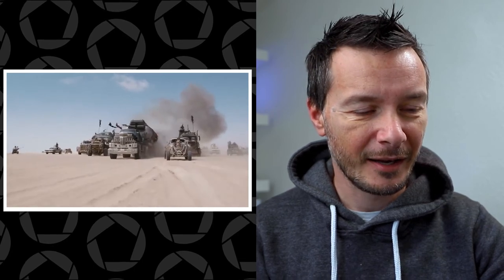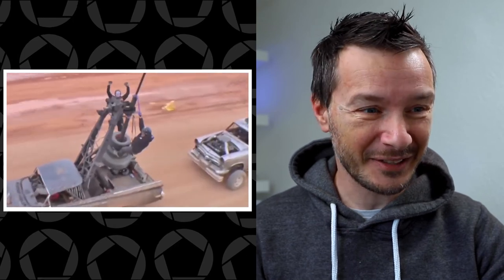Filmmaker REACTS: Amazing PRACTICAL Movie EFFECTS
Reacting to the Practical Effects clips that you sent me to look at. Cinema at it's finest.